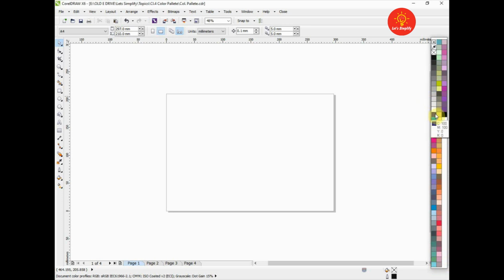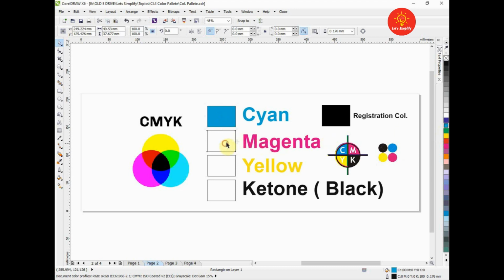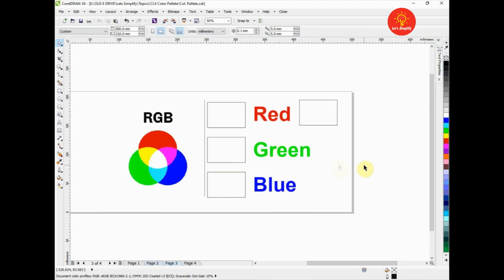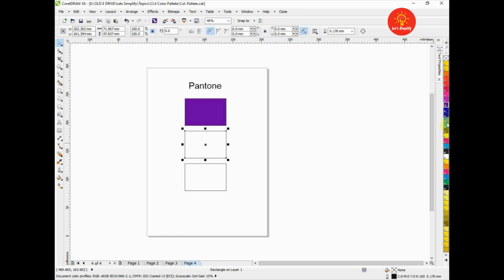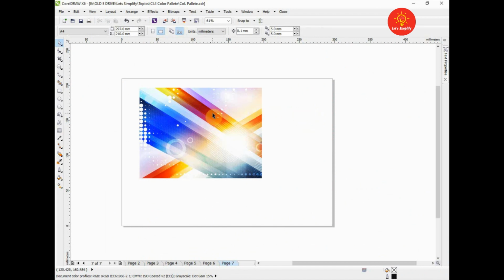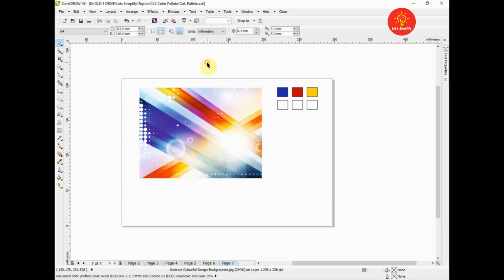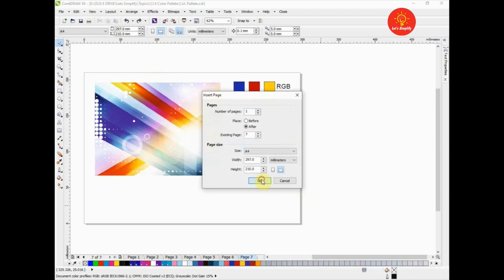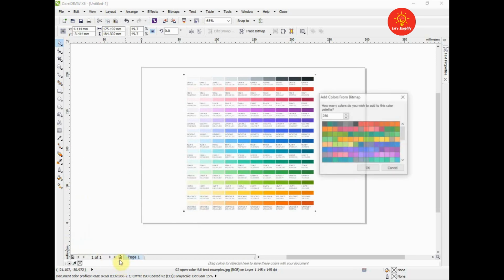How to select a proper colour palette in Coreldraw? What are CMYK & RGB Colors & Pantone Colors?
This video will help you to select a proper colour palette in Coreldraw. You will get a proper idea on what are CMYK & RGB colours and also learn the difference between them. This video will also guide you when to choose the CMYK col. pal .and when to use RGB col.pal. I have also explained about the Pantone col , when and how to use them. You will get some awesome tips on creating customised colour palettes from an image or a colour scheme
Pls watch the complete video for the Useful Tips that you won't find on any other video.